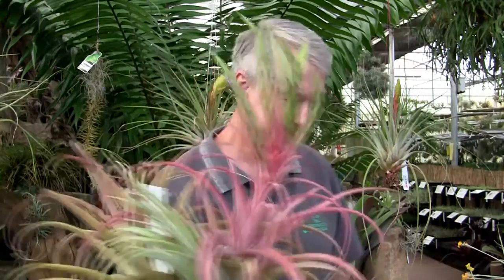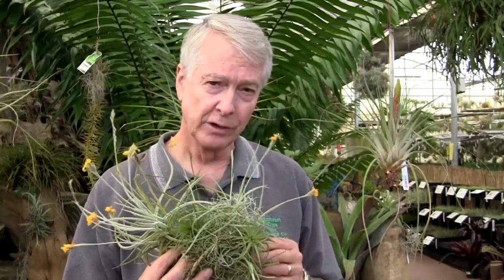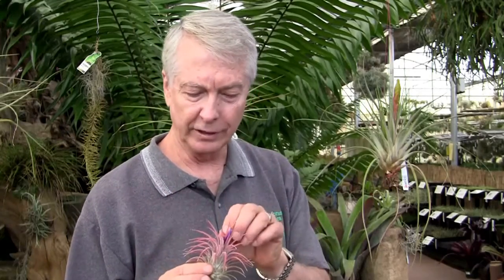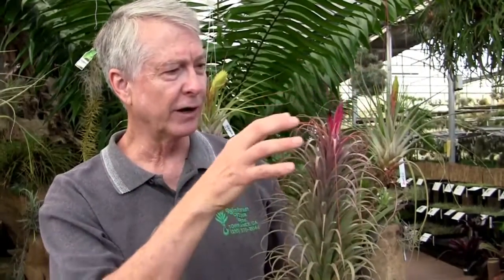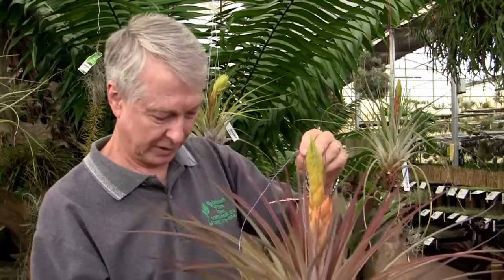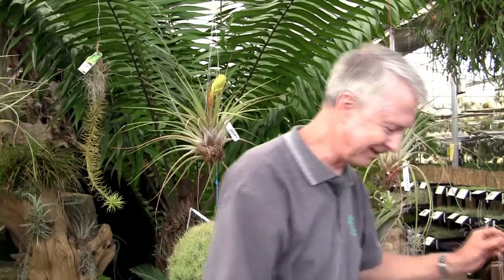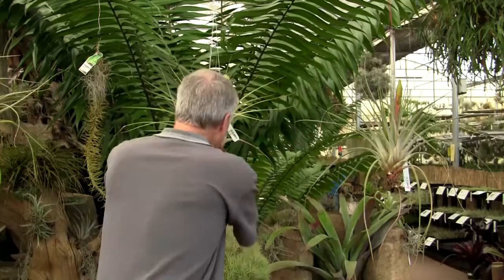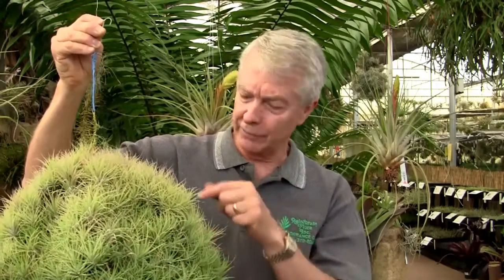Paul Isley / Rainforest Flora, Inc. - Blooming Tillandsia August 1, 2015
Paul Isley of Rainforest Flora, inc in Torrance, California shows us some spectacular blooming tillandsia, also known as air plants, from his amazing nursery. You can see hundreds of species and hybrids of tillandsia for sale on his